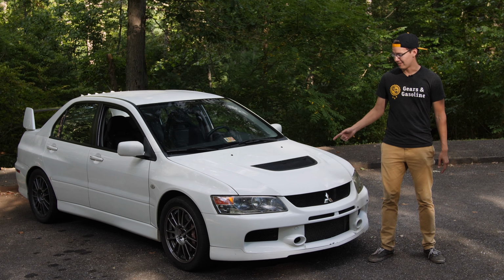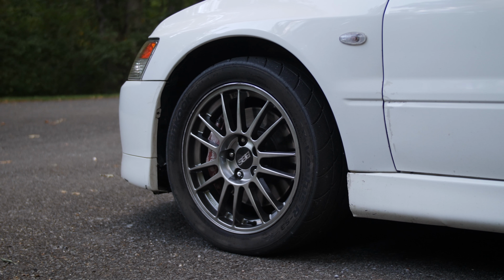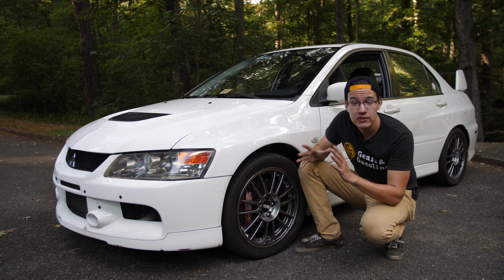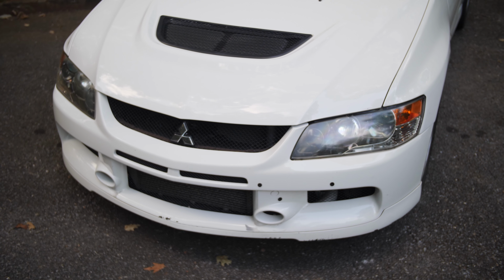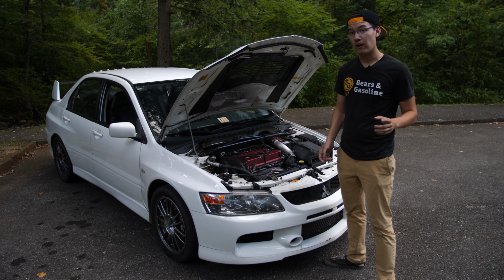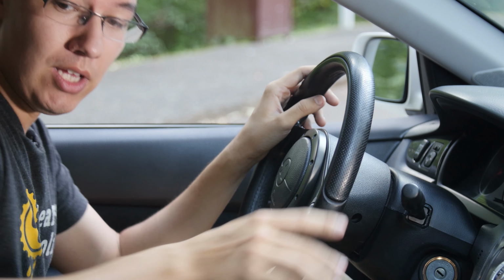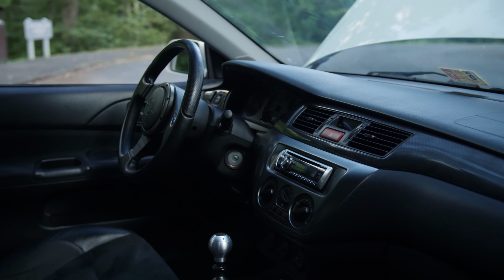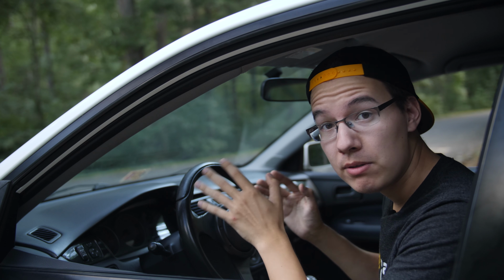Meet my Evo 9 MR [4k]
We thought we'd introduce you guys this week to Ben's Evo. He's had Lana for almost 3 years now and absolutely loves it, so we figured it should get shared on the channel.

Special thanks to our buddy Mark who we couldn't have made this without.

or Facebook and Instagram at: gearsandgasoline